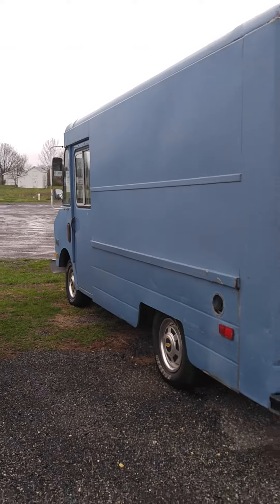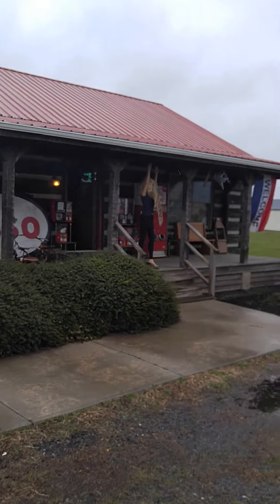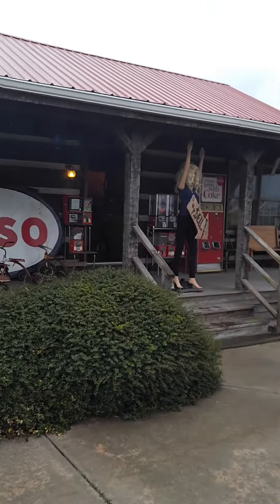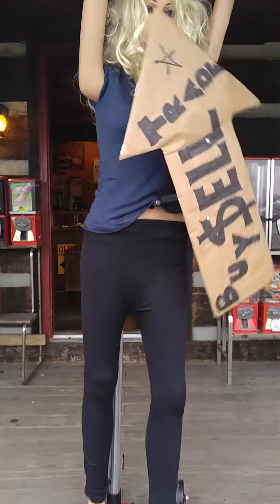Win $50! Name our Mascot! 302-628-SWAP. The Sussex County Trading Co. Seaford Delaware Route 13!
Help name our Mascot before April first!
Win $50!  Dinner will be selected April Fools Day! Celebration!